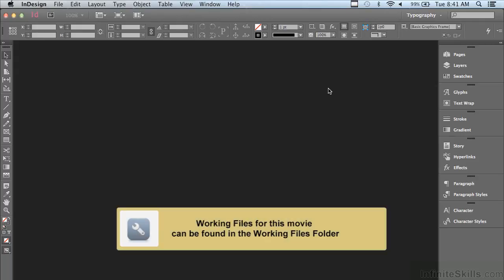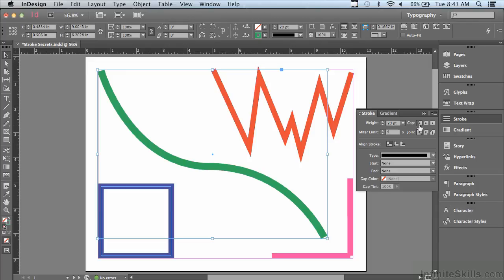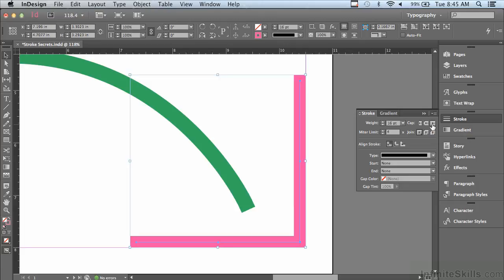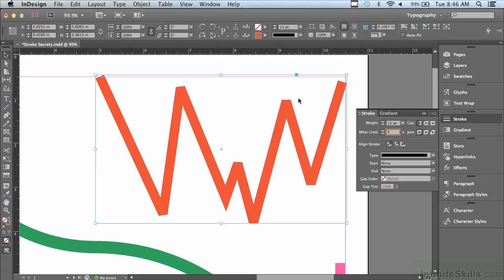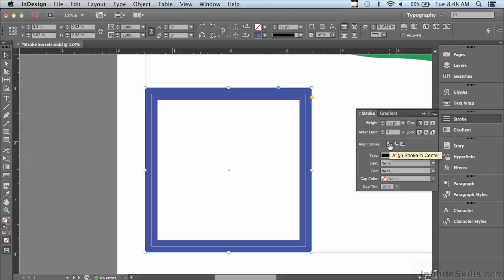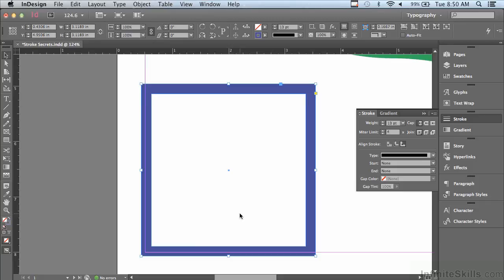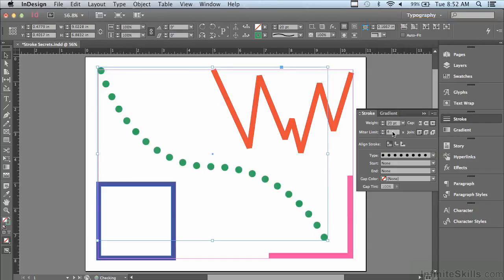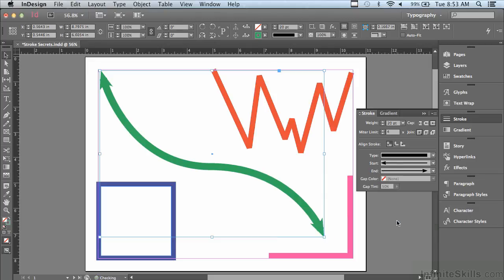Learn Adobe Indesign CC-71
In-design